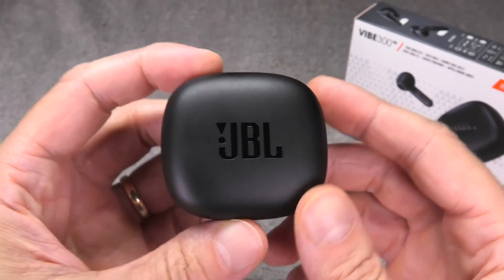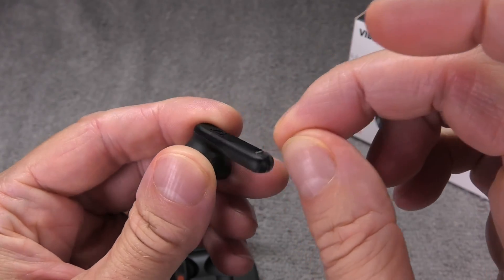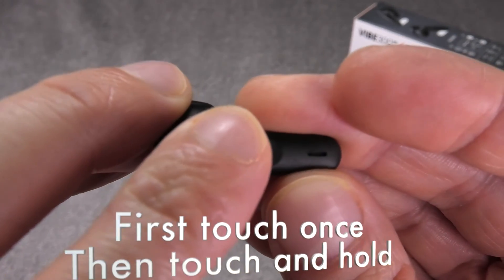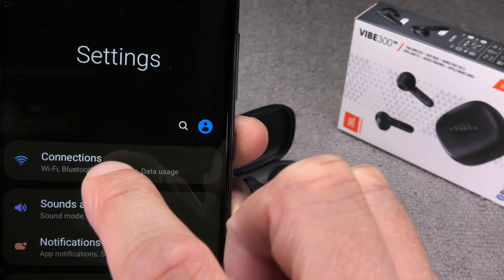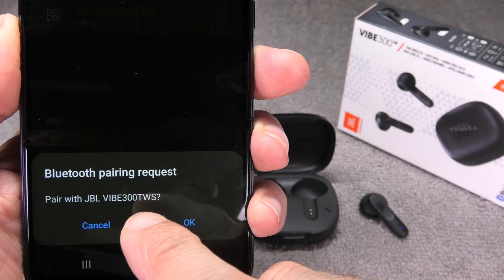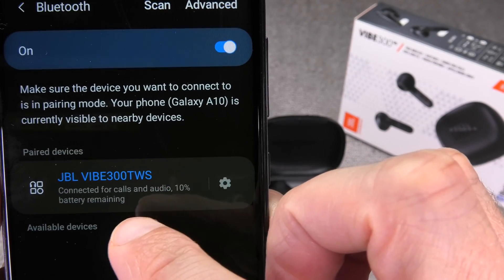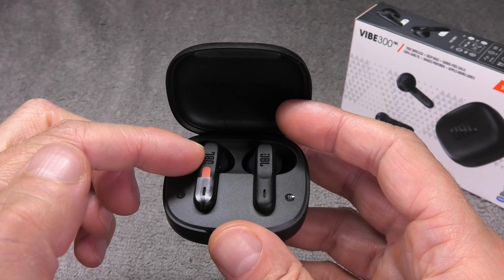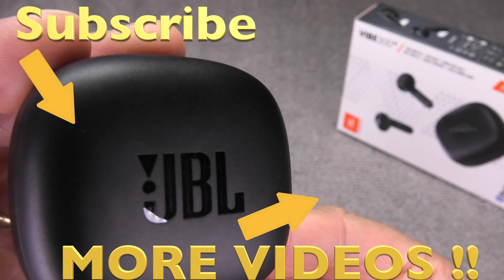Bluetooth Pairing JBL VIBE 300tws to an ANDROID Phone (How to)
In this video we explain how to pair the JBL VIBE 300tws truly wireless earbuds over Bluetooth to an Android smartphone. In this example we use the Samsung A10 as phone, but the process works in the same way for other Android based phones as well.
First bring the earbuds into the Bluetooth pairing mode. You might have to do this step manually in case the earbuds were paired with a different device in the past.
Now switch to the Android phone and enter the Bluetooth menu under Settings - Connections. Here enable the Bluetooth function. The VIBE 300tws earbuds should appear on the screen shortly after. Select the earbuds and they are already connected.
In the future the earbuds will reconnect to the phone automatically as long as Bluetooth is still enabled on the smartphone.